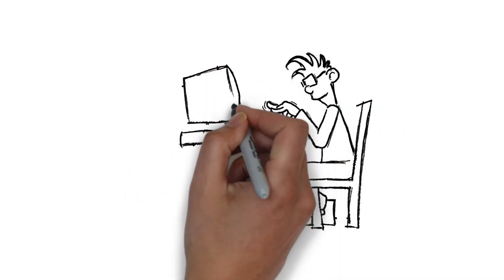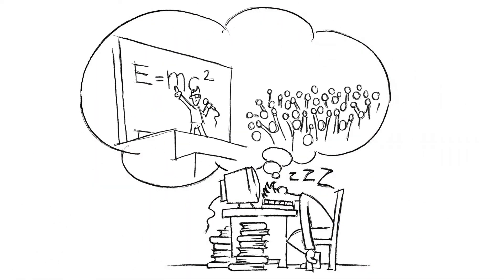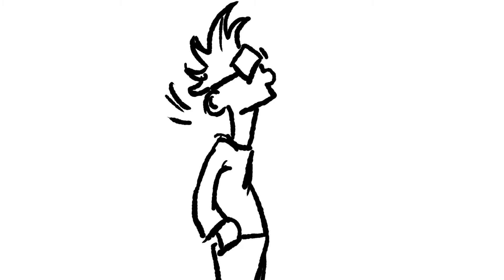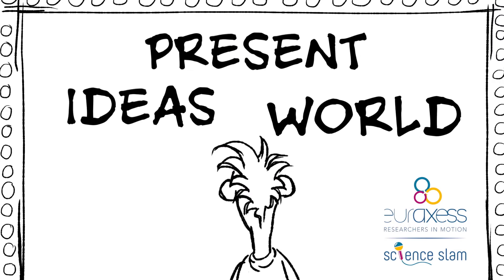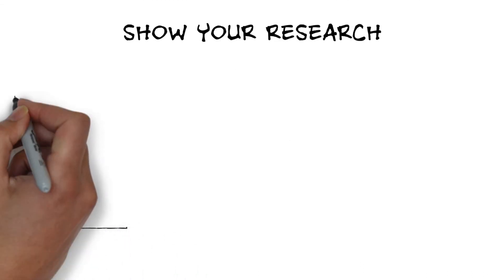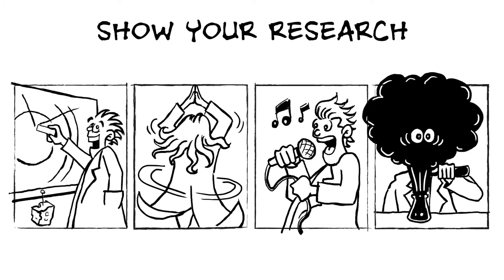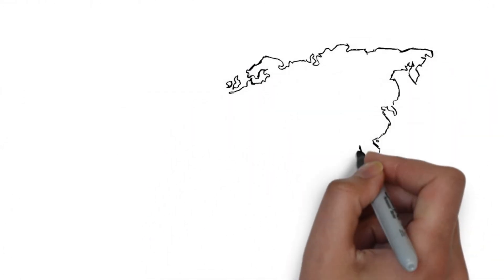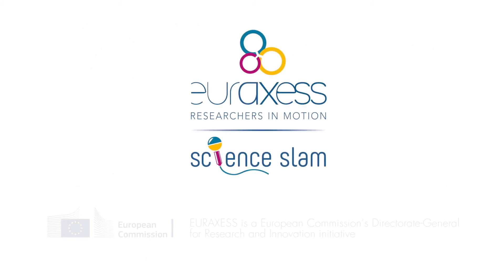EURAXESS Science Slam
EURAXESS Science Slam 2013 is the first edition of an event giving young international researchers the chance to showcase their work as well as their communication and creative skills in front of members of the research community and the wide public, in a joyful and convivial atmosphere.